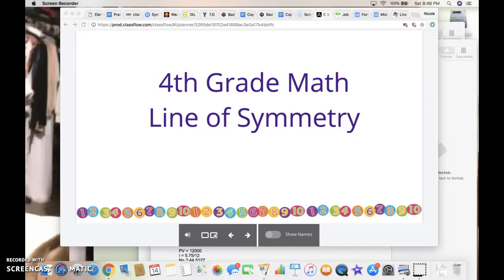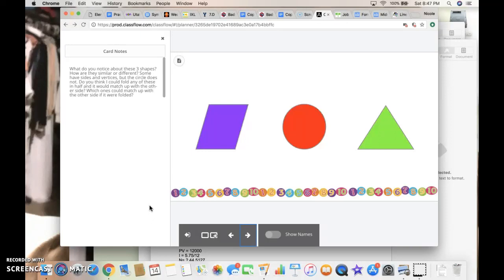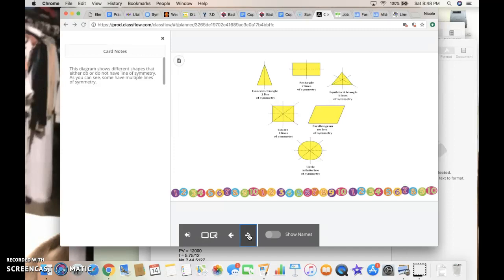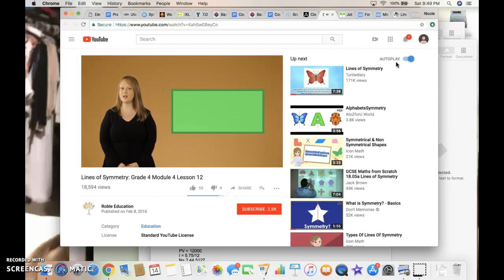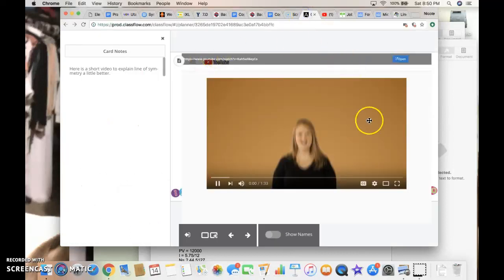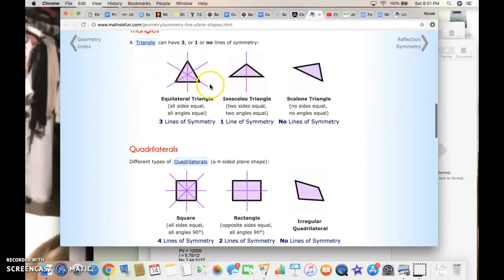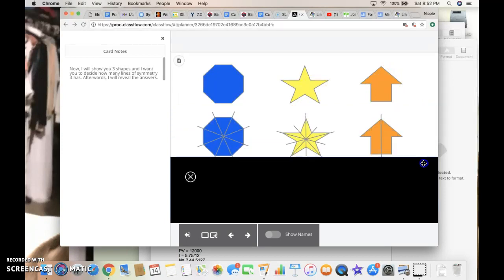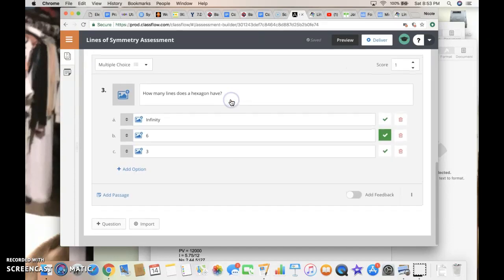IP&T Interactive Whiteboard Lesson